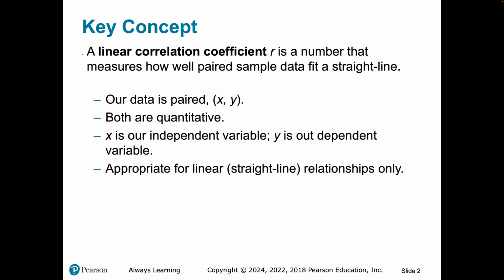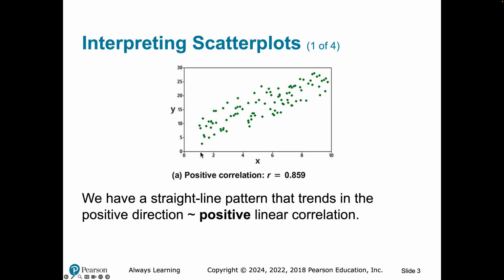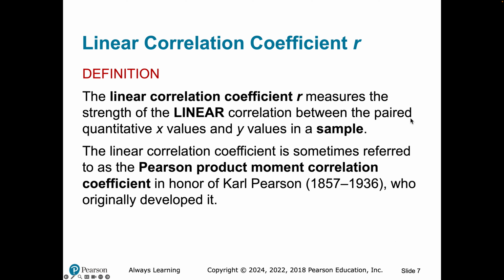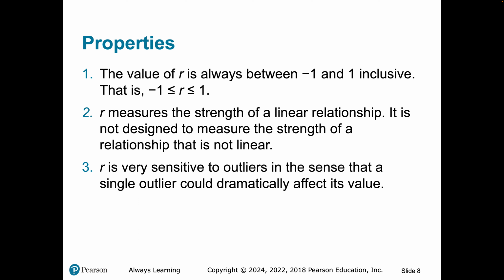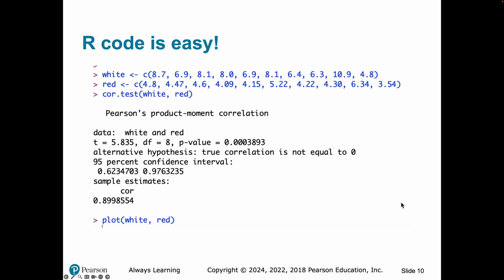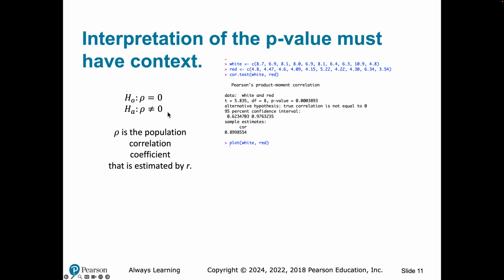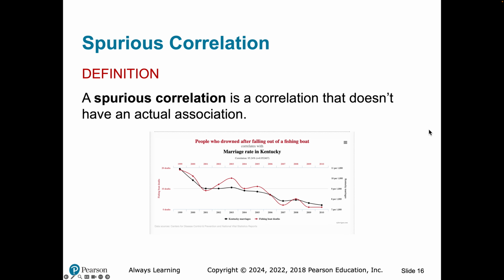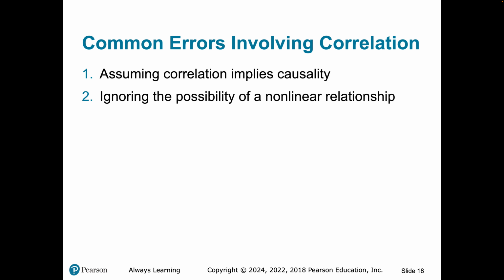Intro to SLR, L6 V2, MATH5130